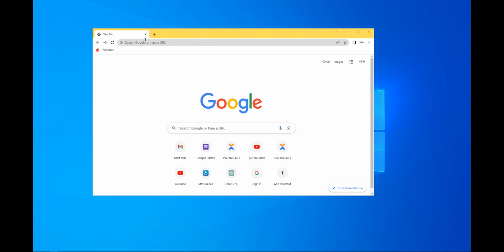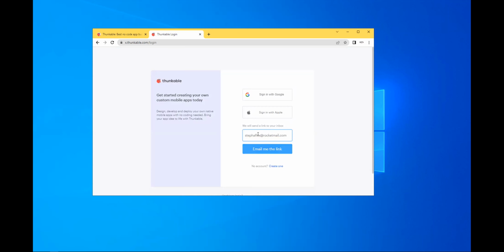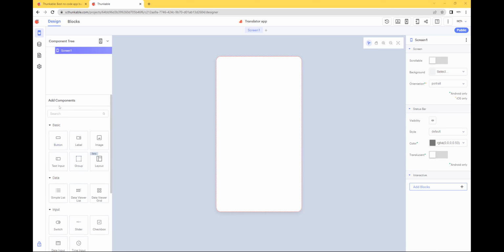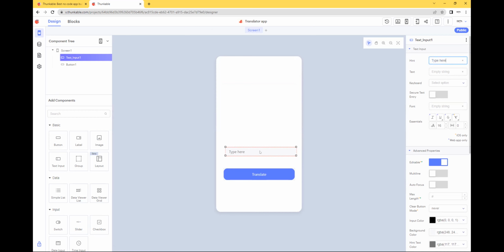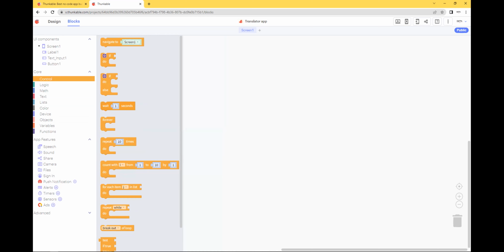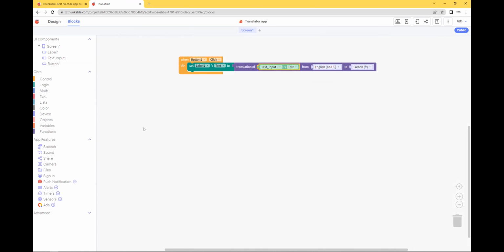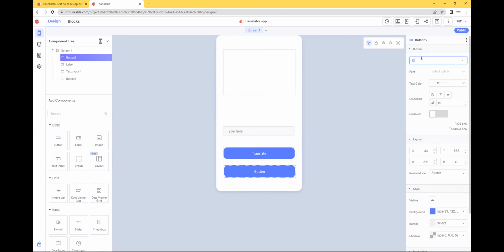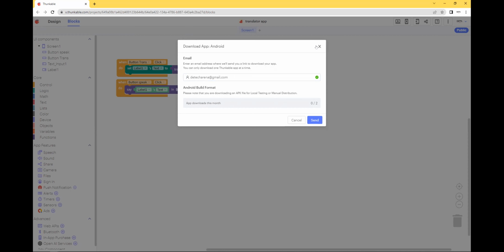How To Make A Translator Application With Thunkable | STEP BY STEP MOBILE DEVELOPMENT WITH THUNKABLE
Creating a mobile application with Thunkable is a straightforward process. Thunkable is a no-code platform that allows you to build mobile apps using a visual drag-and-drop interface. This video will teach you how to make a mobile translator application that translate English statements to French from start to finish. You can also change to the language of your choice.